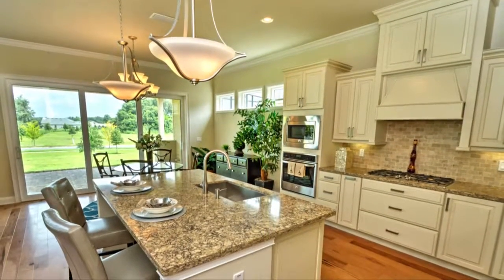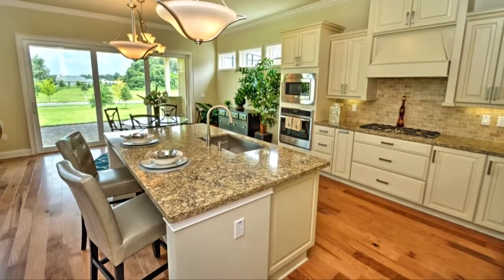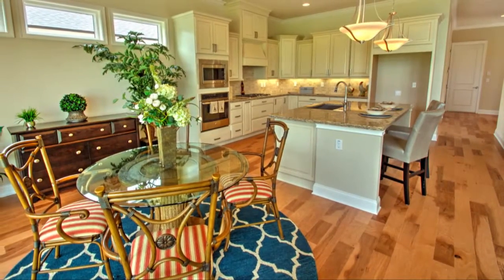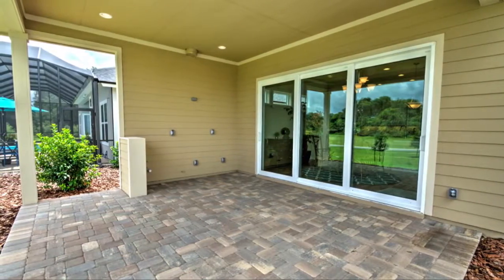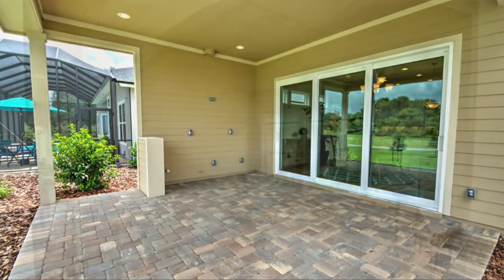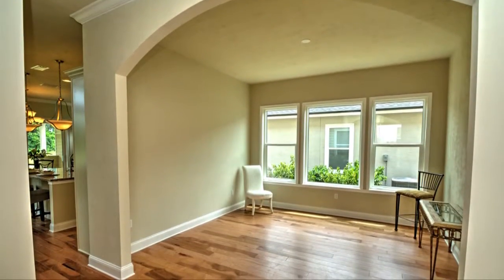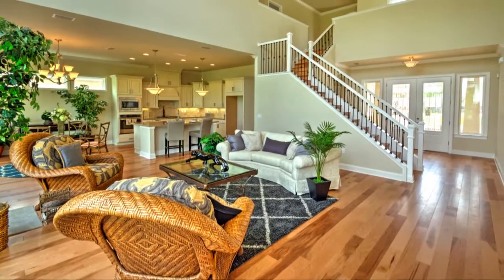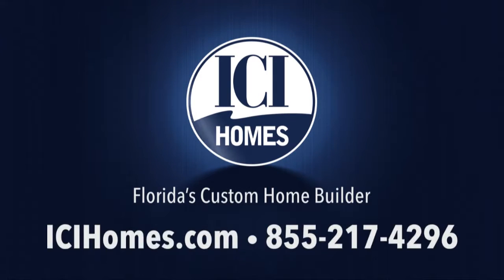ICI presents the Victoria at 3053 SW 115th Terrace in Oakmont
Enter into exquisite living through the grand foyer of this magnificent 4 bedroom and 3 bathroom home. Just past the grand staircase, you'll be lead directly into the wonderfully designed family living area and open kitchen. Choose to dine in the formal dining room or outside in the covered lanai. With only one bedroom located downstairs, your guests will have the ultimate privacy and comfort to feel right at home.The second floor features a split floor plan as the owner's suite and spacious bath extend of the serenity and convenience of this home.